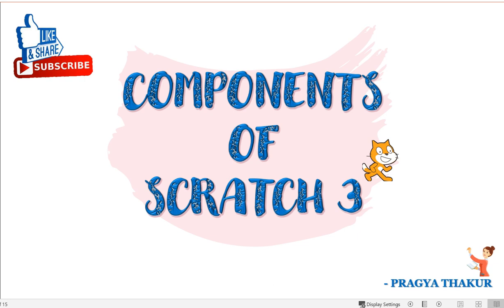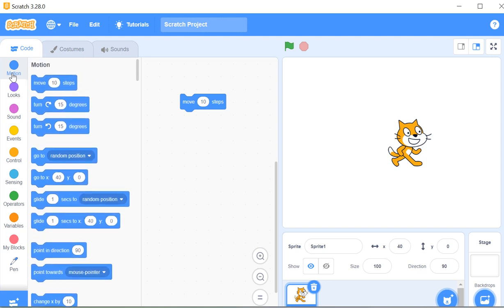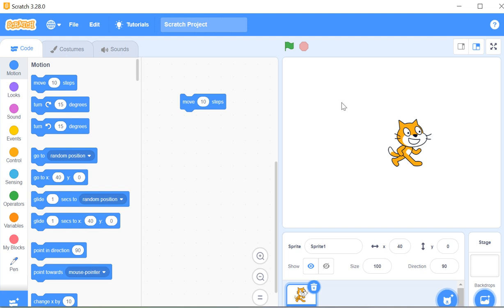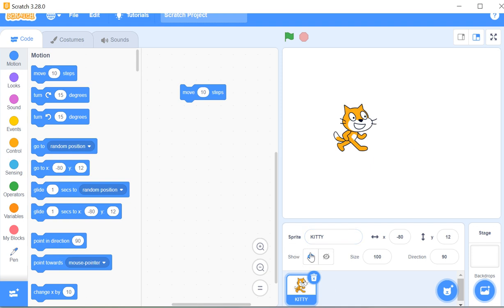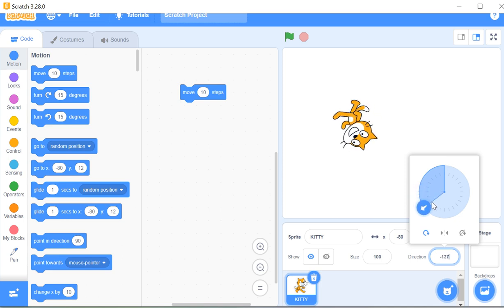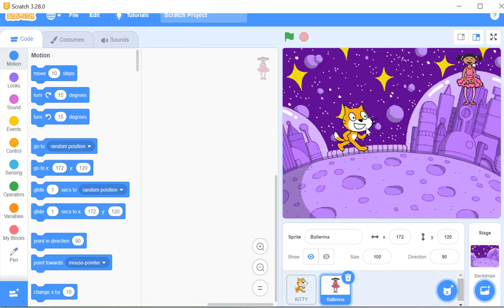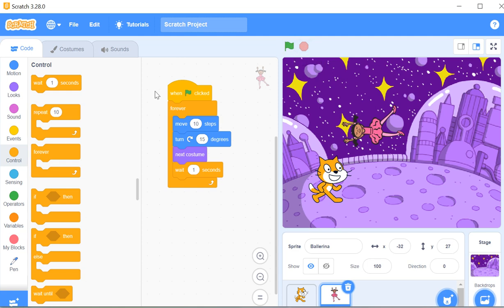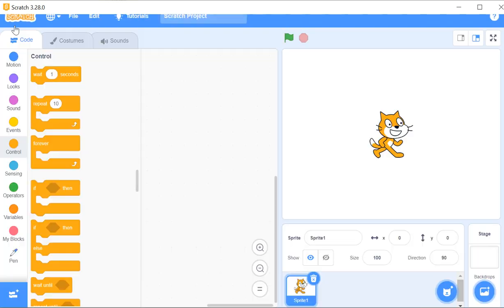COMPONENTS of Scratch 3 - - SCRATCH Programming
eLearning Campus
 by Pragya Thakur
  ICSE/CBSE

SCRATCH 3 COMPONENTS

 ICSE SYLLABUS
Hindi & Computer Science
CLASS 5
CLASS 6